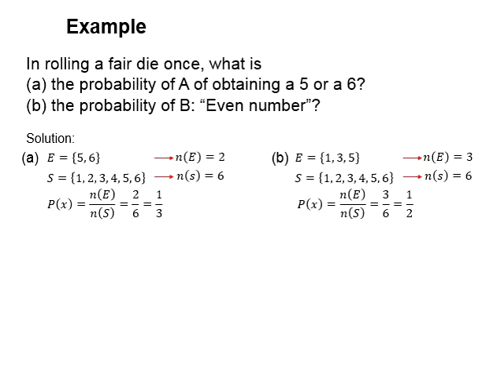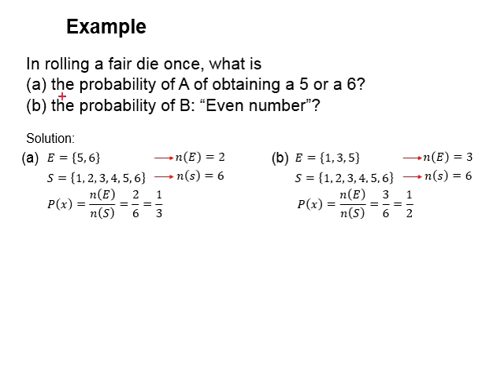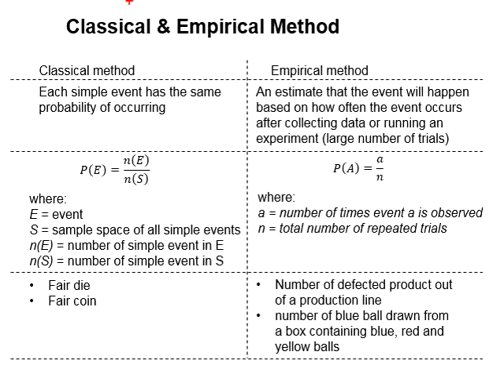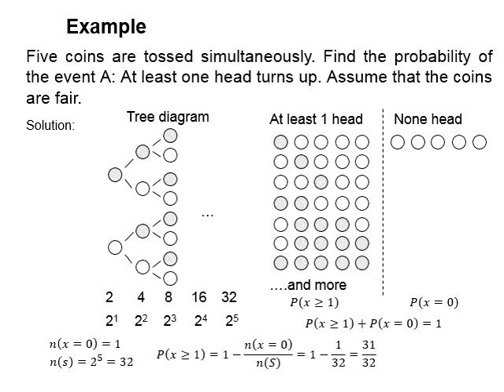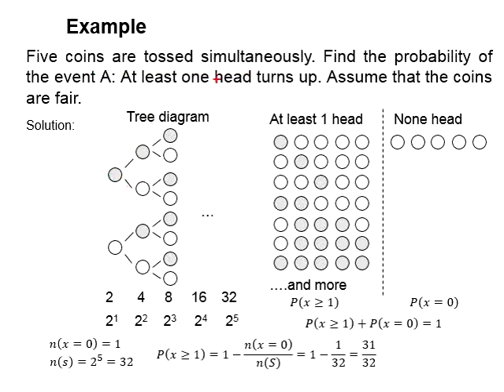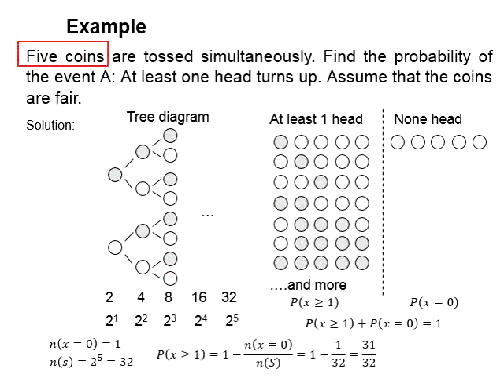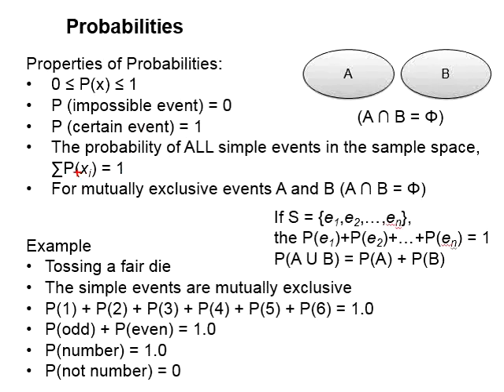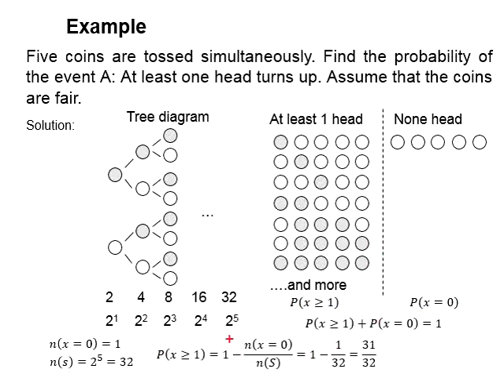7.3 Probability: Example 1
Example question for probability